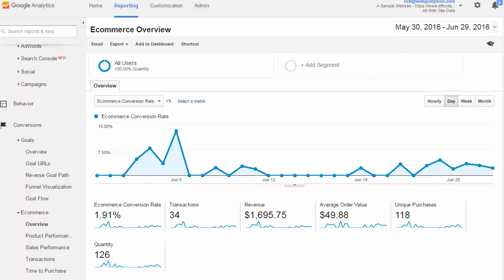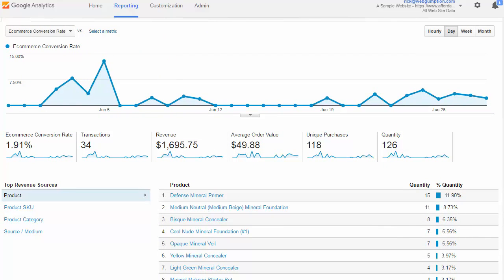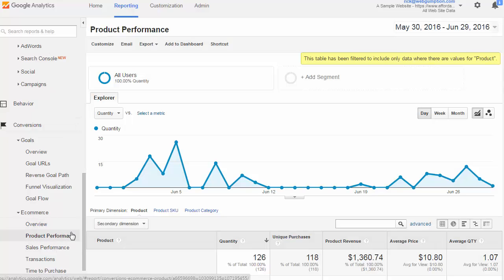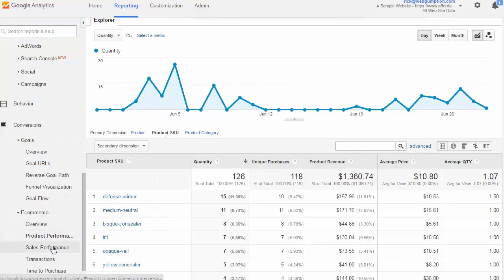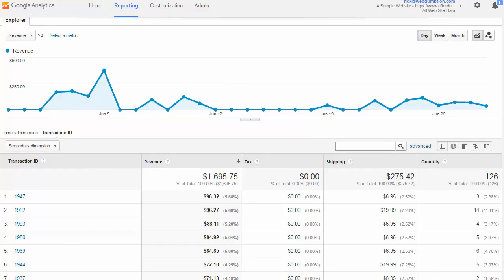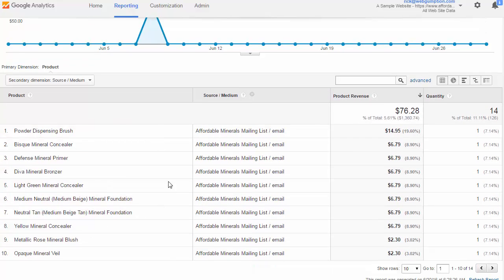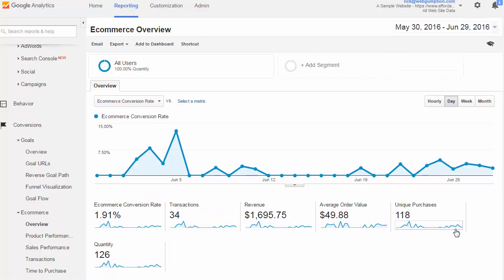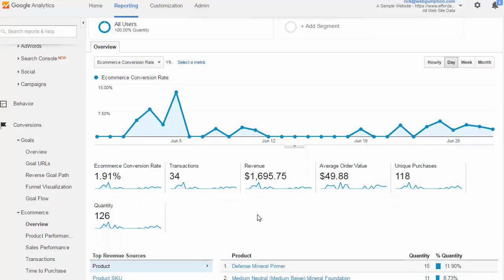Ecommerce Tracking Lesson